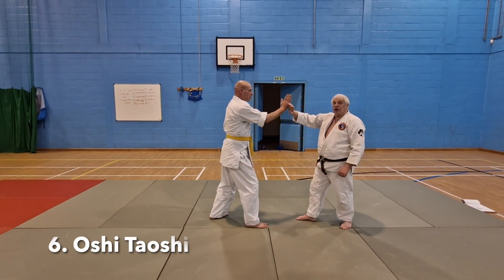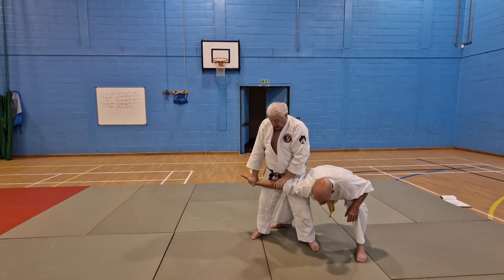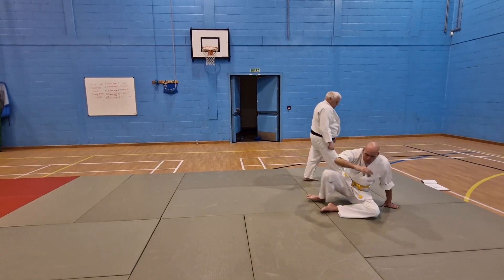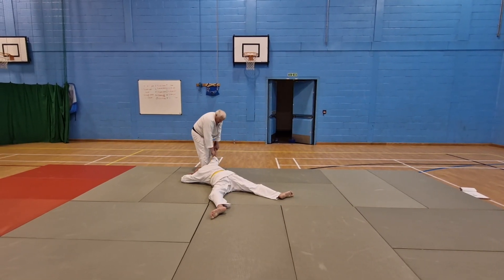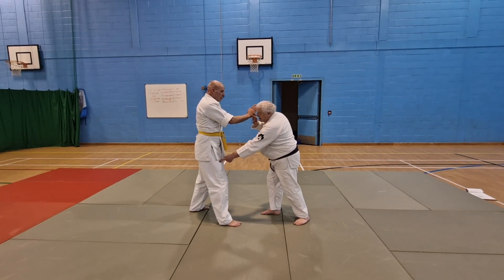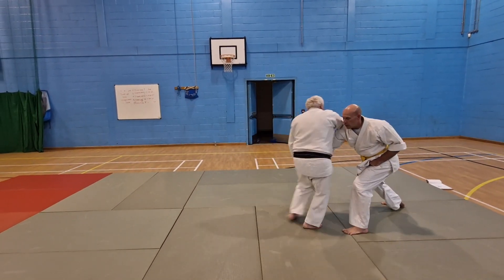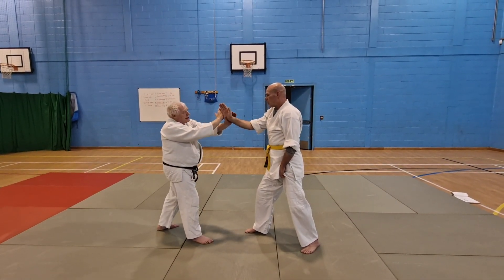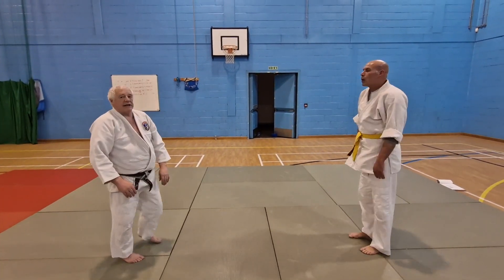Randori no Kata Hiji Waza 6 to 10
This is part of a sequence of videos to help the members of Chingford and Woodford Aikido remember the Tomiki 17 Randori No Kata